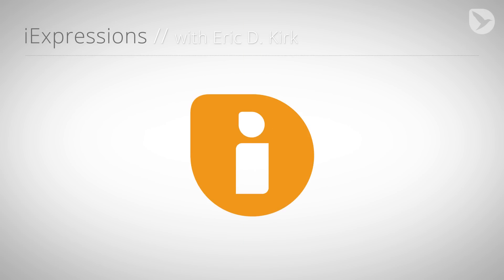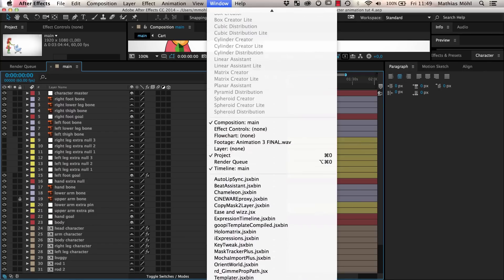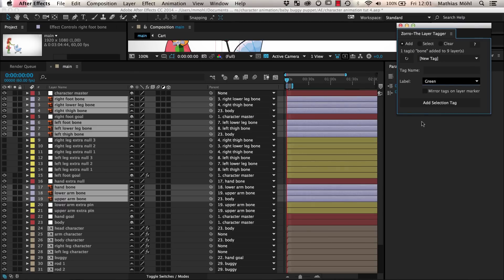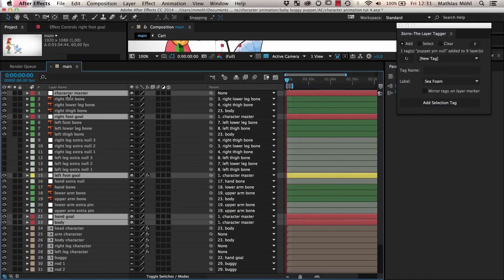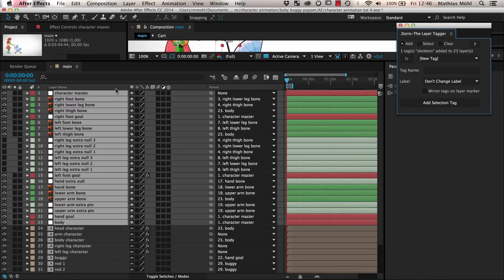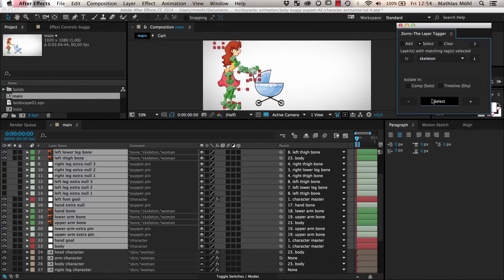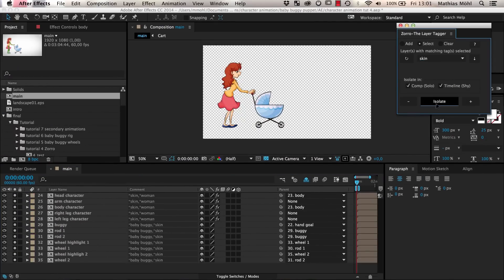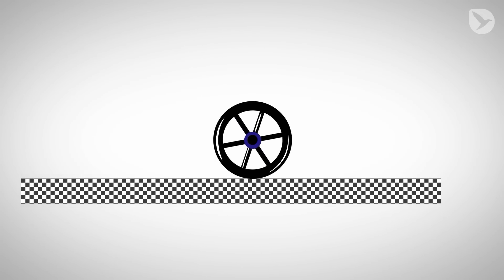After Effects Character Animation Tutorial Series - Part 4 - Zorro the Layer Tagger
-- part 4 --

In this part you learn all about Zorro, the layer tagger. This tool is very helpful, whenever you have an After Effects project with lots of layers.

-- character animation tutorial series --

In this series we create a highly automated rig to animate 2D characters for cartoons in After Effects. The rig is based on iExpressions and the puppet tool. It features
- an automated walk cycle,
- automatically rotating wheels
- secondary animations

the images used in this tutorial are kindly provided by pond5